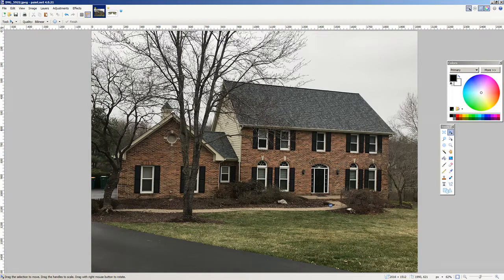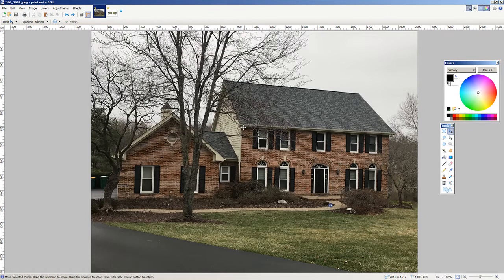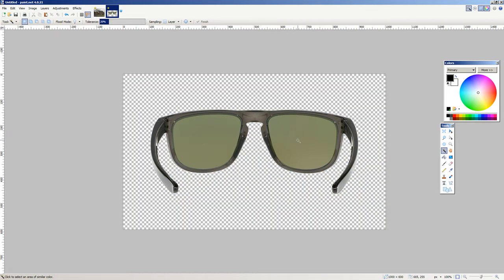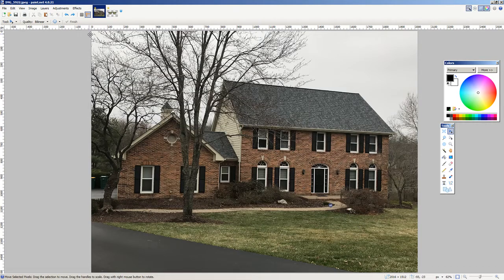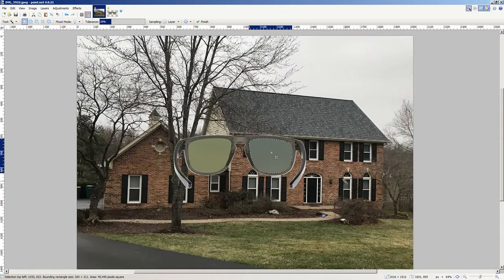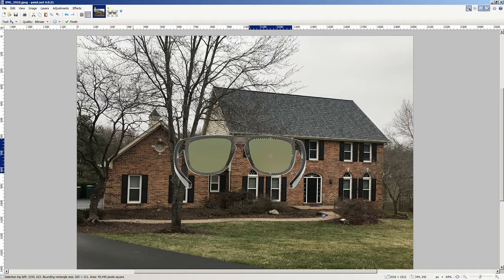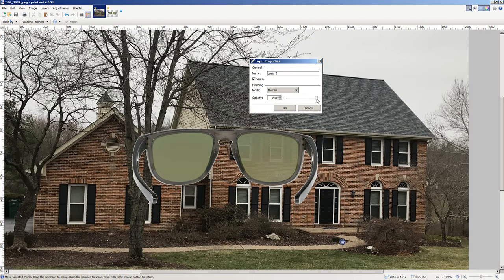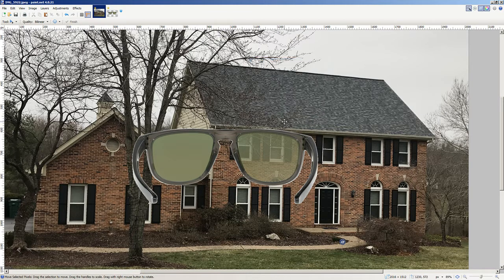Transparency and Layers in Paint.net 4.0.21